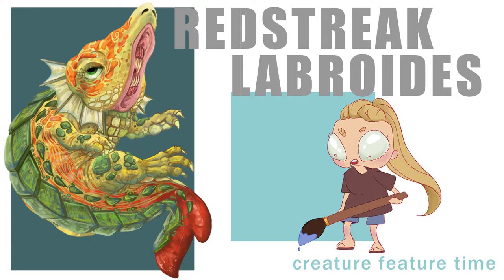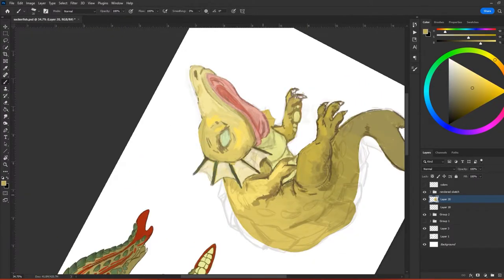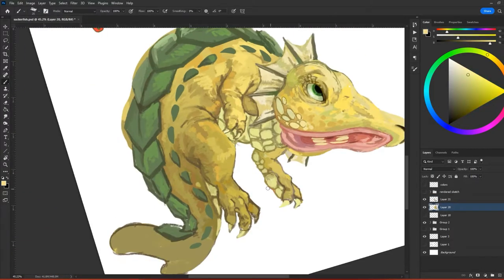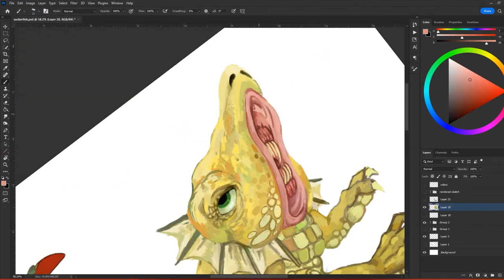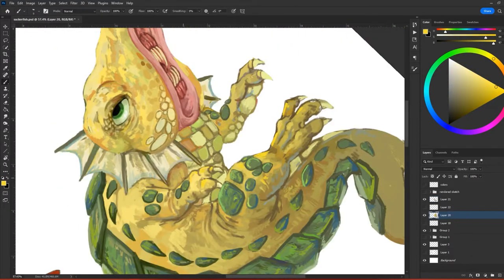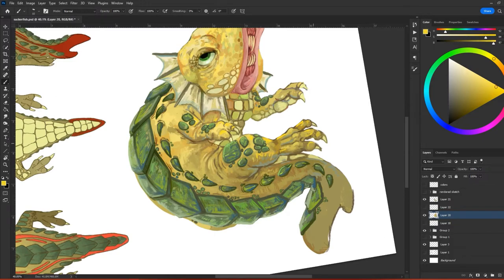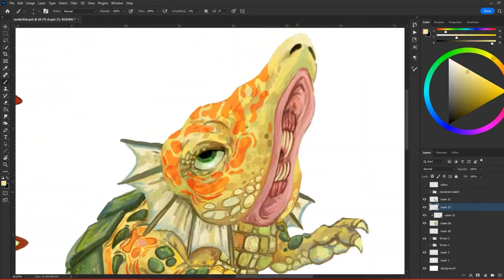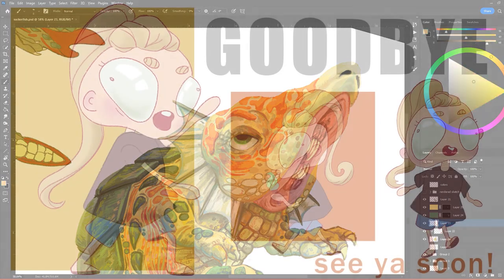Redstreak Labroides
Thanks for stopping by! I hope you liked this video!

If you like the art that you see consider supporting me!